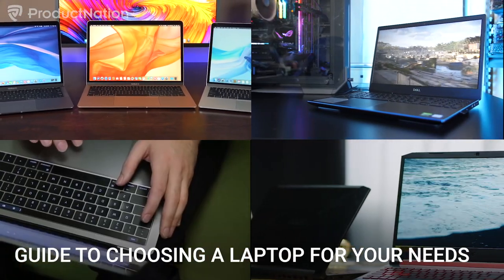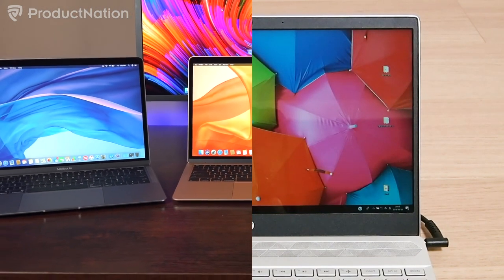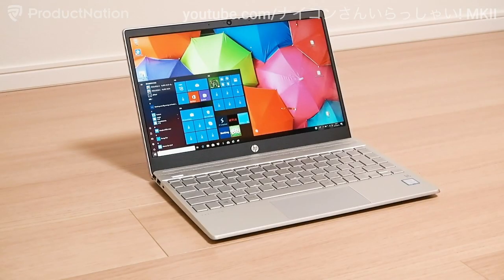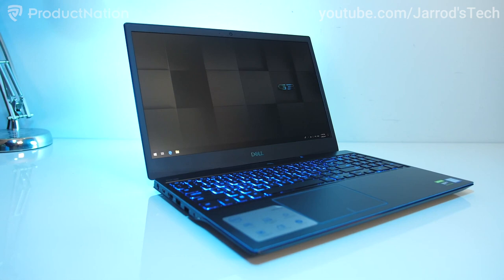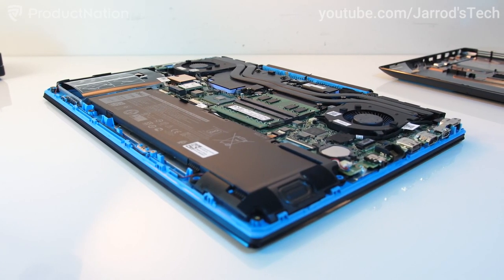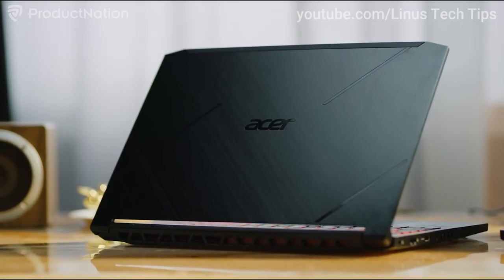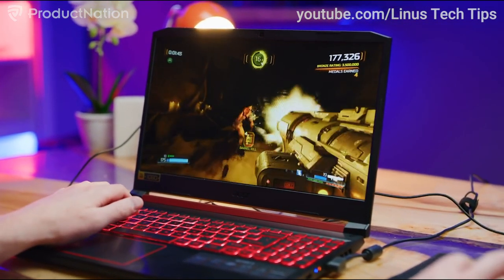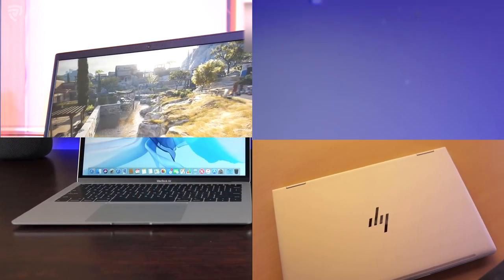Here's How to Choose The Best Gaming or Working Laptop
For productivity? Gaming? Let us tell you how!